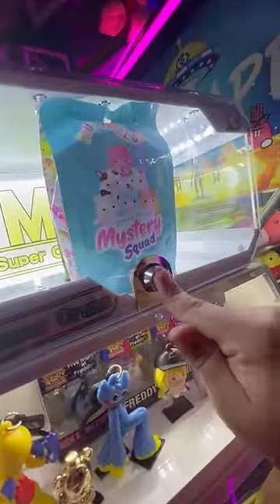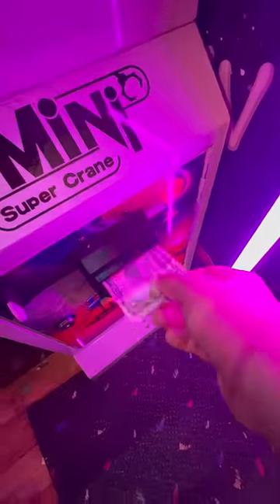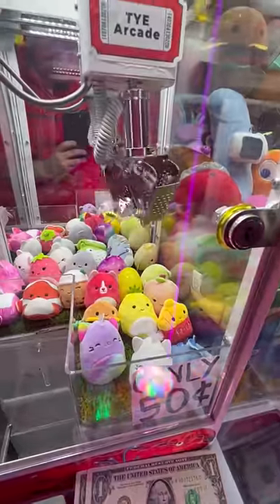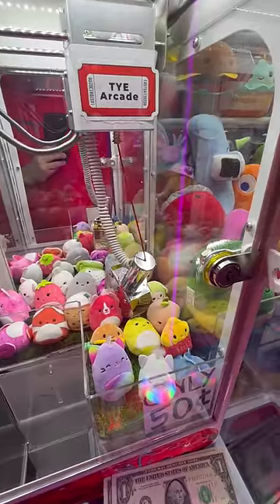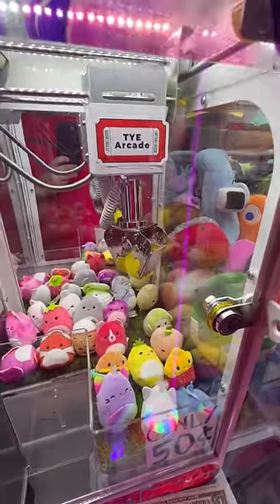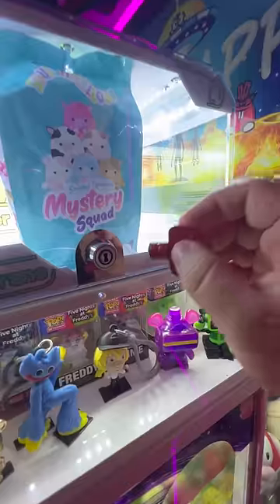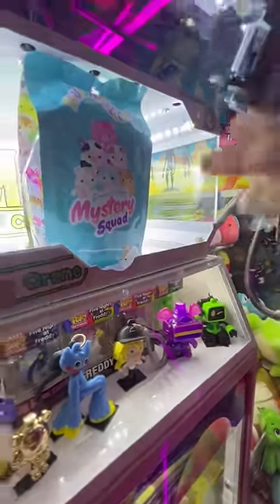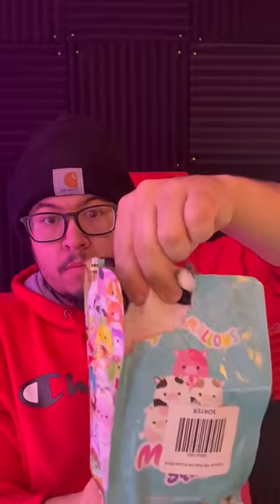Can I Win a Mystery Squishmallow